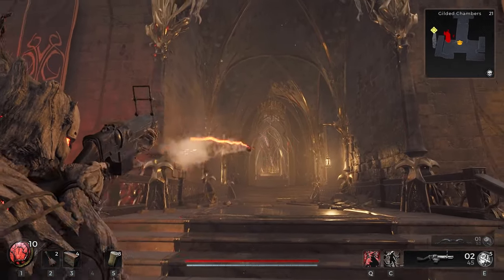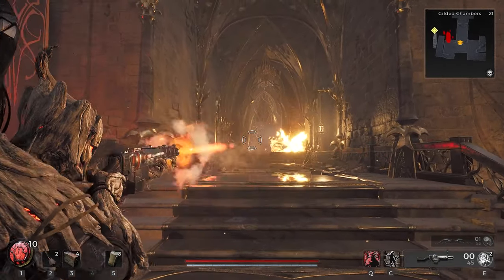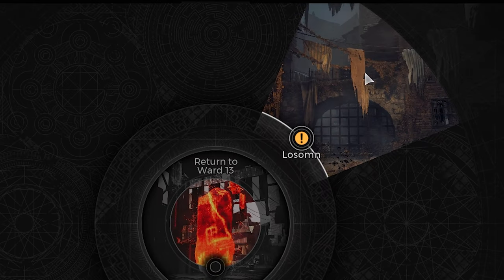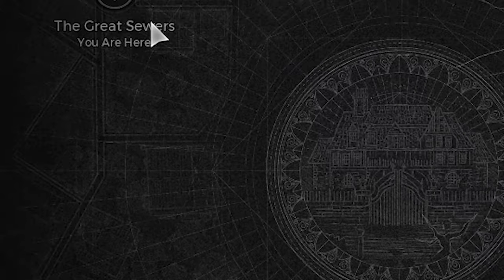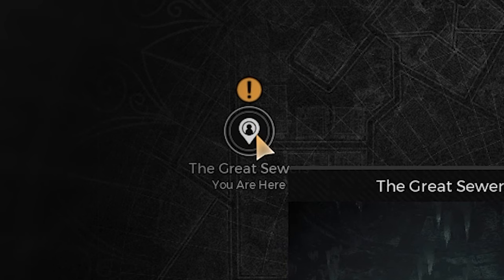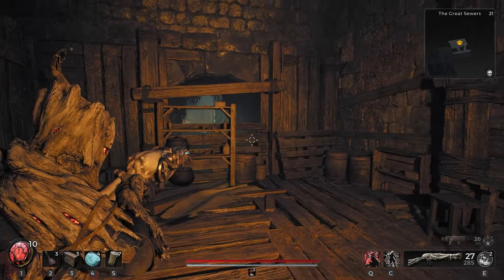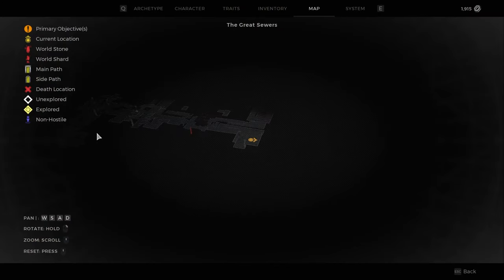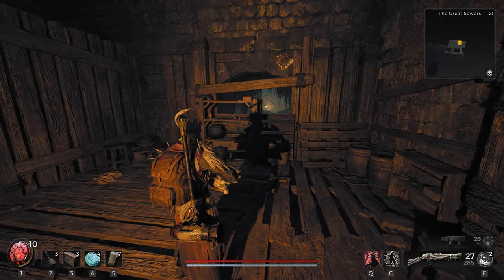How to get the MERIDIAN Grenade Launcher ► Remnant 2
This is a guide video on how to get the Meridian grenade launcher on Remnant 2. This is in the Great Sewers dungeon on Losomn world.